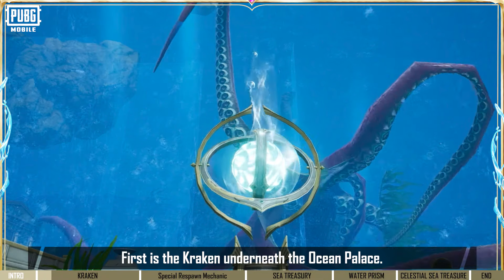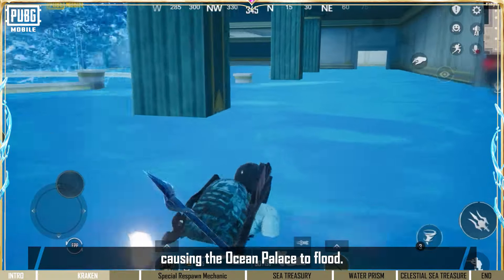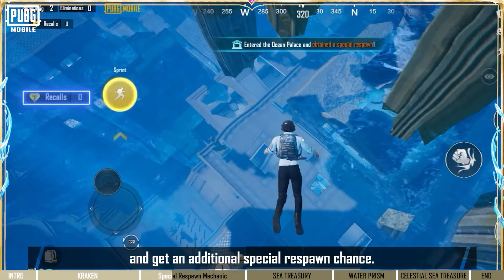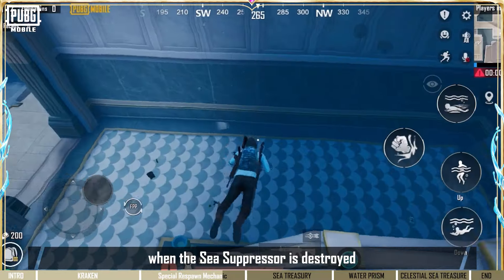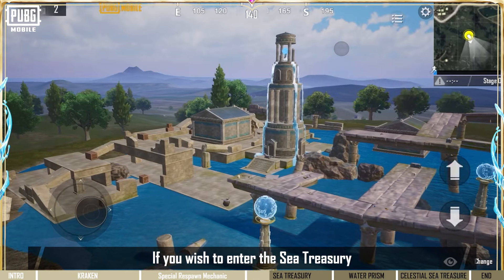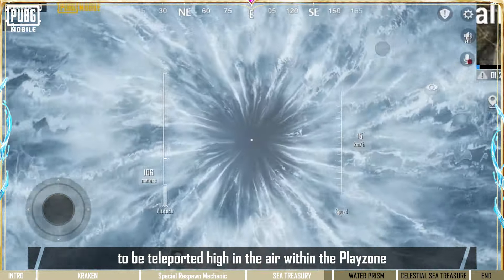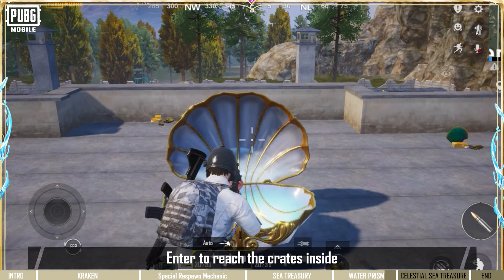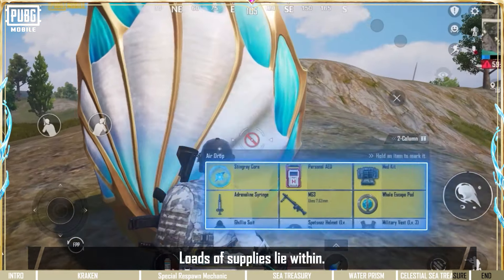PUBG MOBILE | Version 3.3 Strategy - Themed Mechanics Tutorial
🔱Version 3.3 beckons!🔱

Let's uncover the new THEMED MECHANICS featured in 🌊 Ocean Odyssey to fully immerse yourself in the maritime fun!